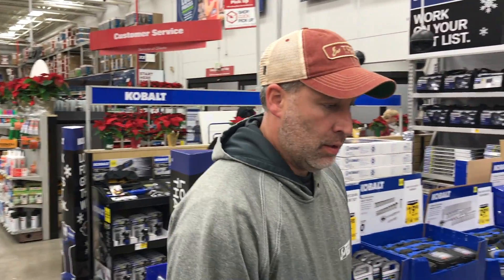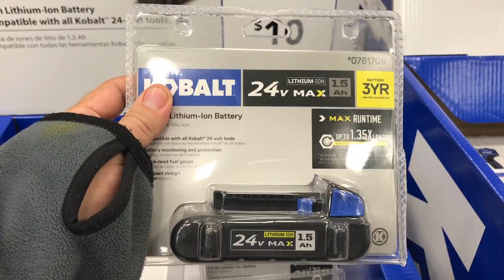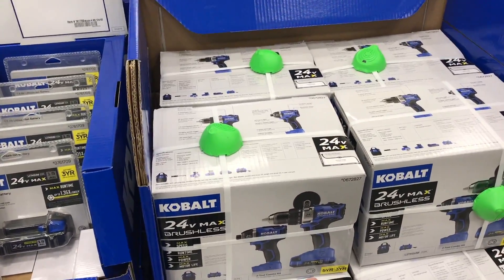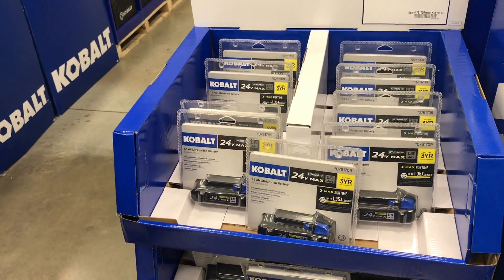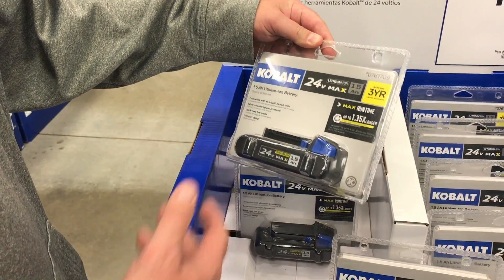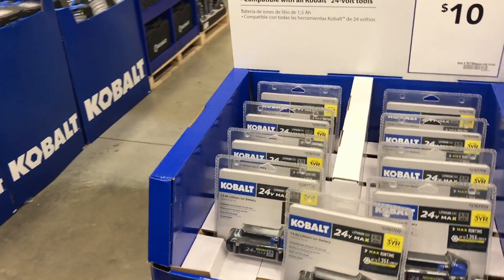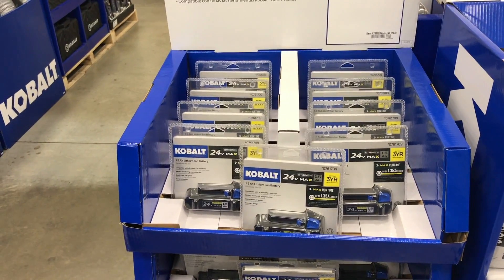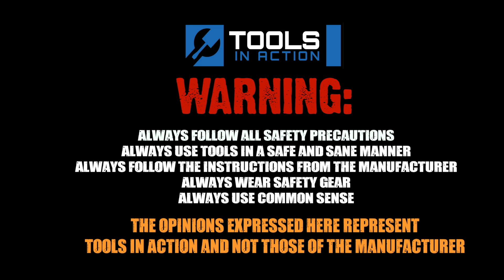$10 KOBALT 24V Batteries at LOWES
You can get 1.5 ah 24v KOBALT batteries for $10 at LOWES!